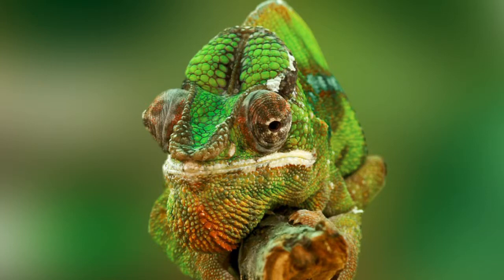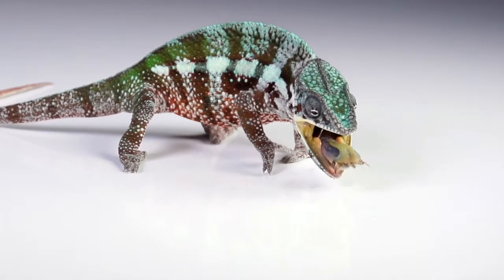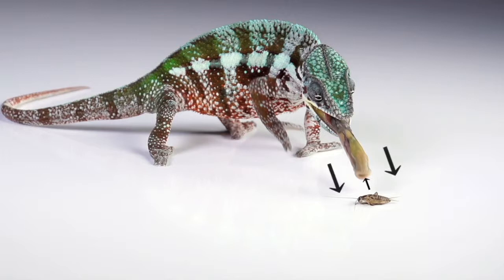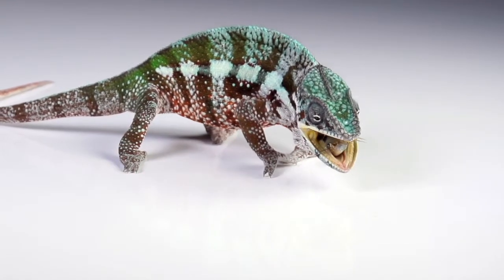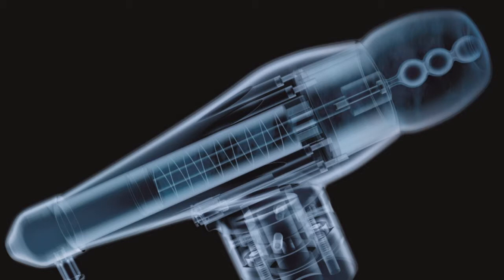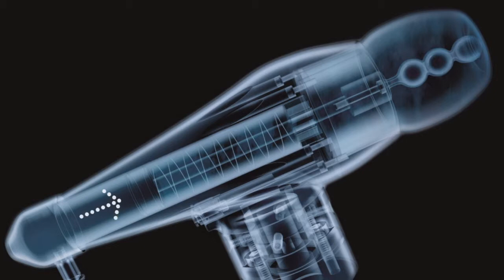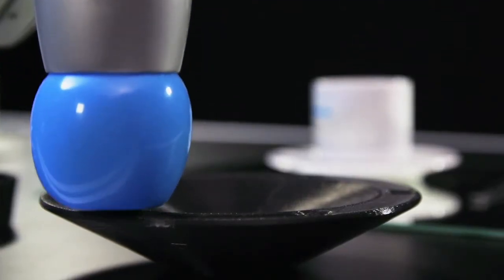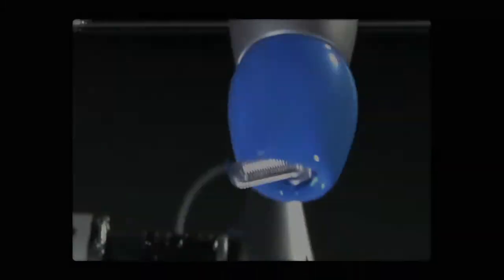Bionics – what can we learn from chamaeleons?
Chamaeleons are fascinating animals. Have a look at what the Bionics Learning Network developped inspired by the chamaeleons' tongue.